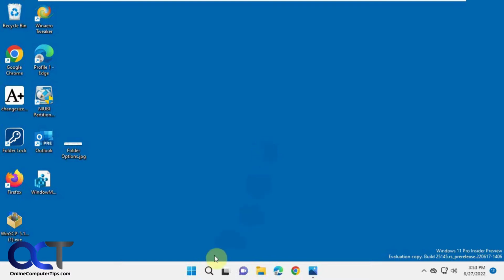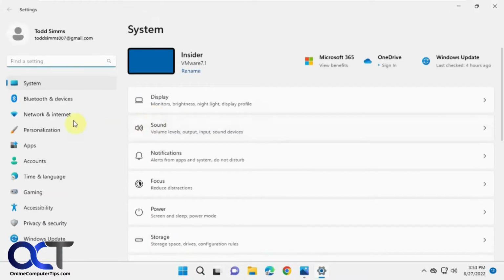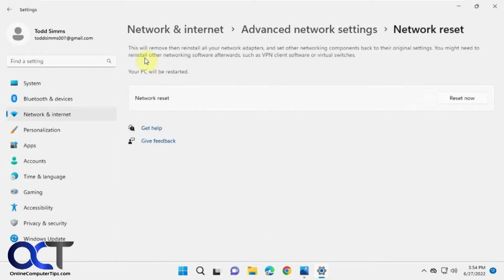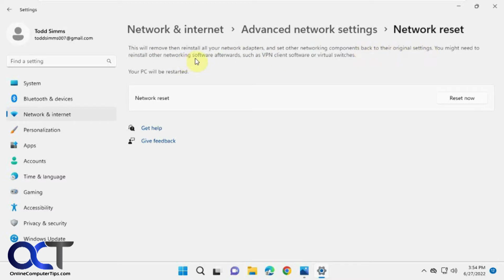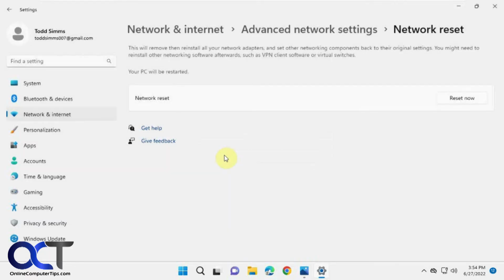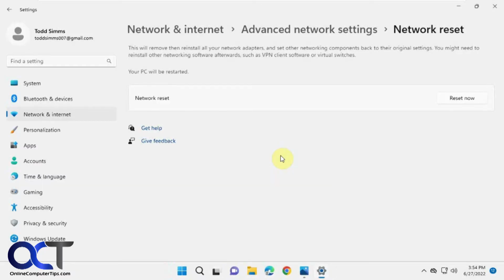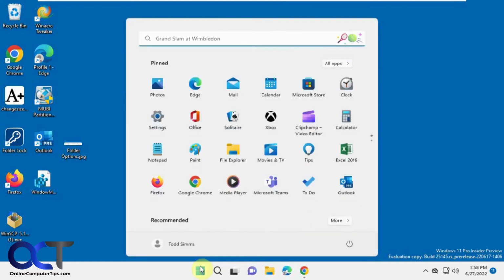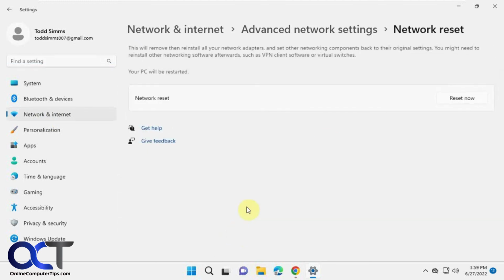How to Perform a Network Reset in Windows 11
If you are having trouble getting your Windows 11 (or Windows 10) computer online and can't get on the internet no matter what you have tried, you might want to try a network reset to see if it fixes it. Normally you would try and reset your IP address using ipconfig /renew or reboot your router or modem but sometimes that doesn't fix the problem. The network reset will remove and reinstall your network adapters and other settings back to their original configuration.